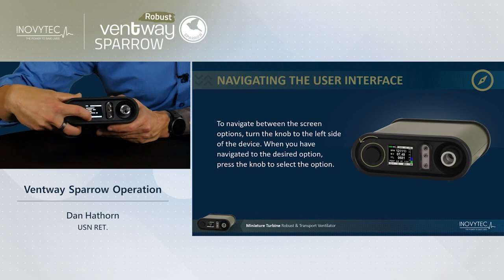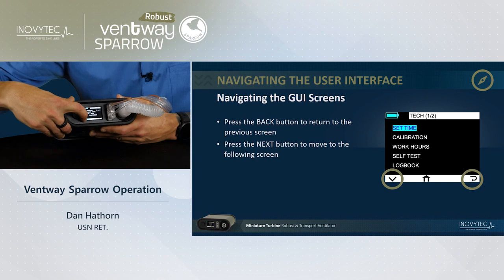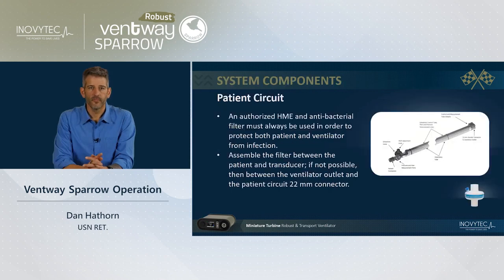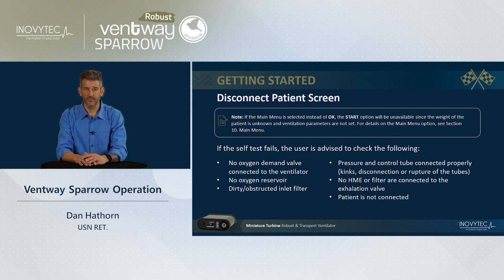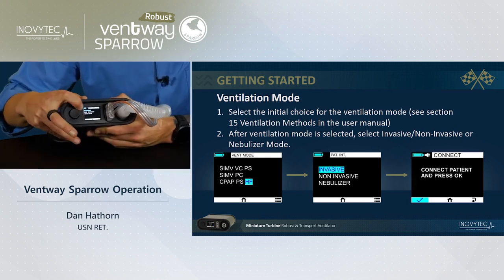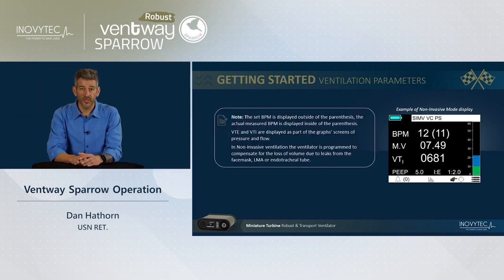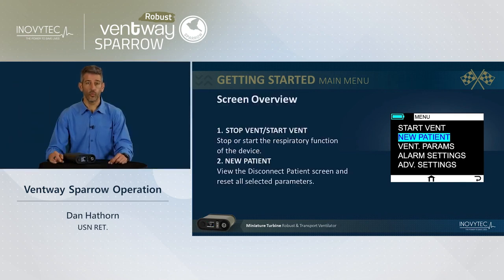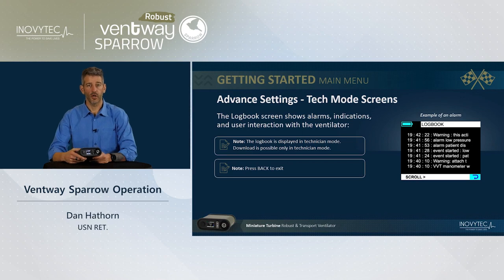Ventway Sparrow Robust lesson 2 Operation